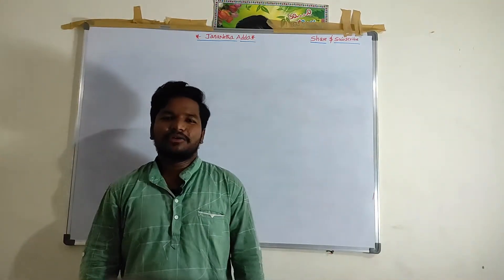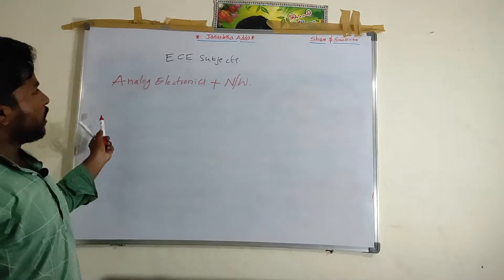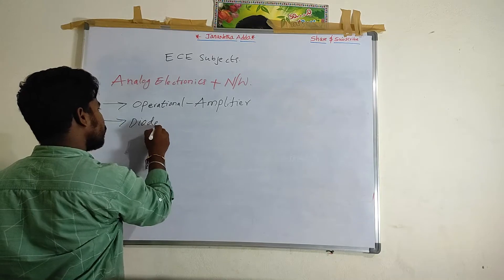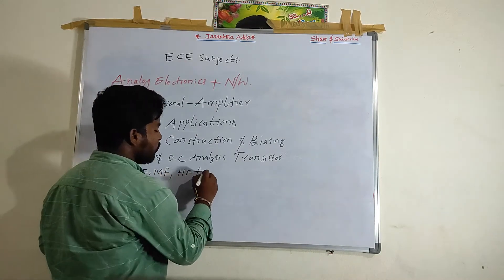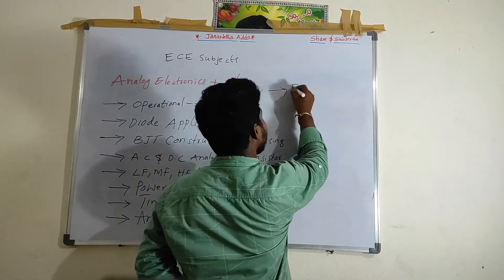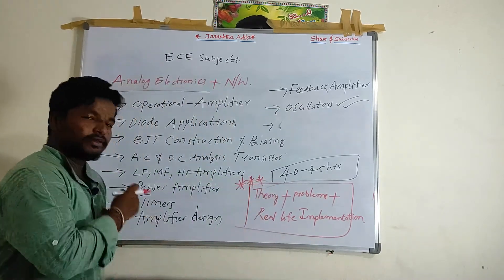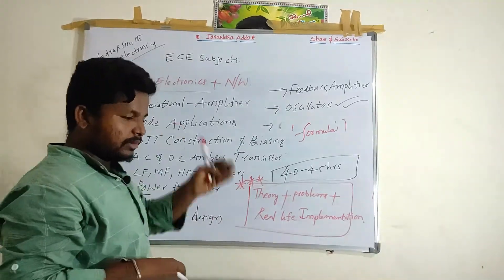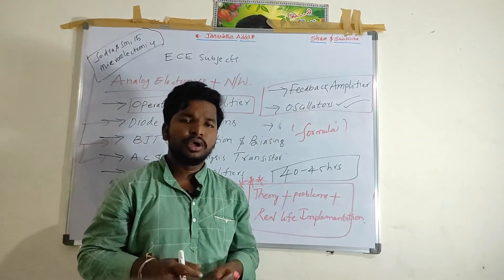Analog electronics syllabus Discussion | changes in 2021 gate | EEE|ECE|IN Branches | circuit theory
This video series will provide lectures on ANALOG ELECTRONICS in detail .
All theory and problems will be explained here.